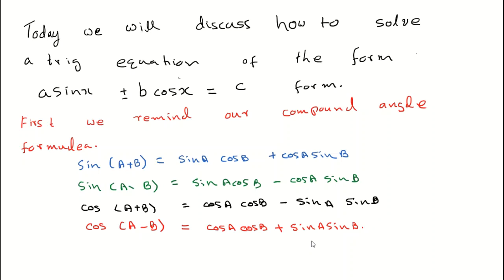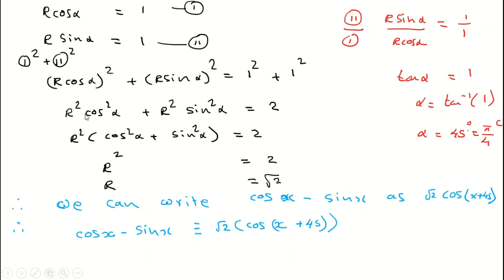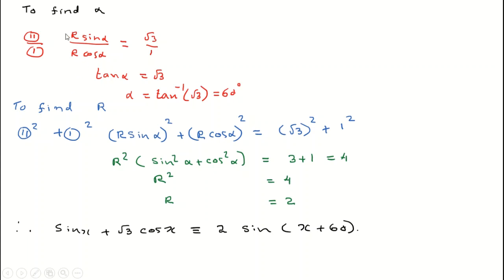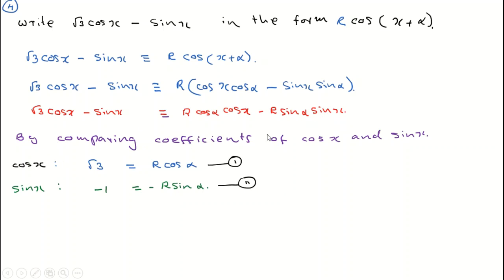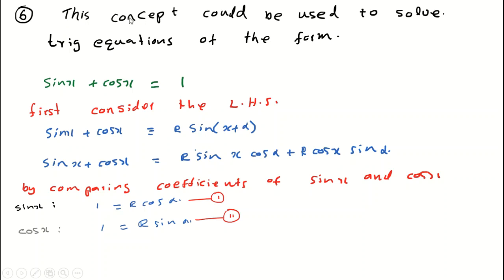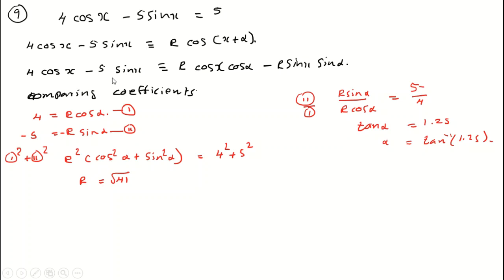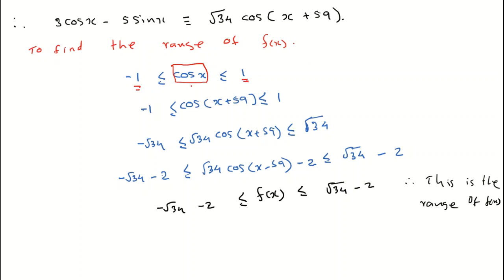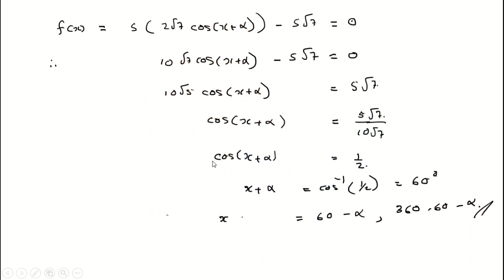Solving trigonometric equations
For Cambridge and Edexcel AL students